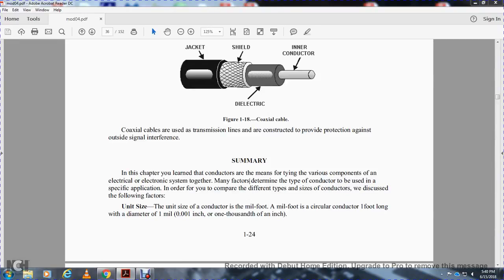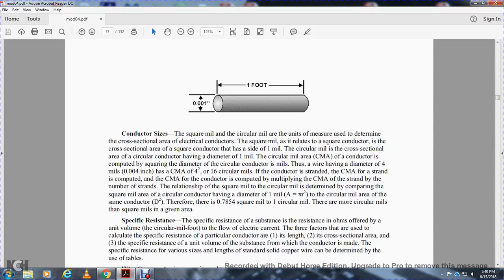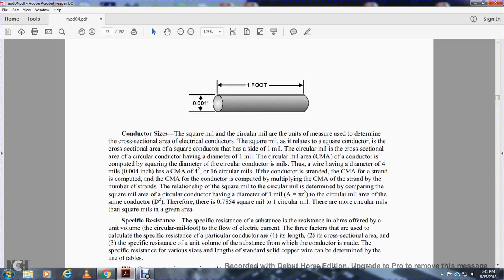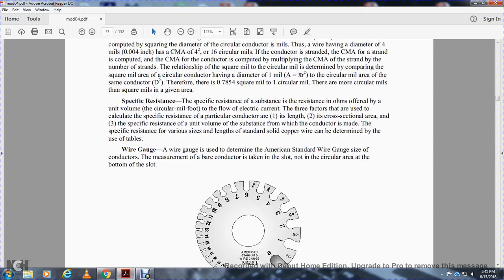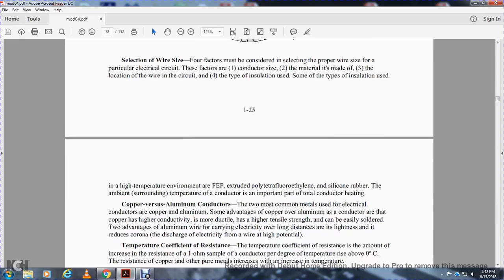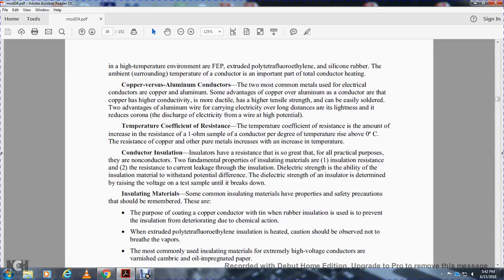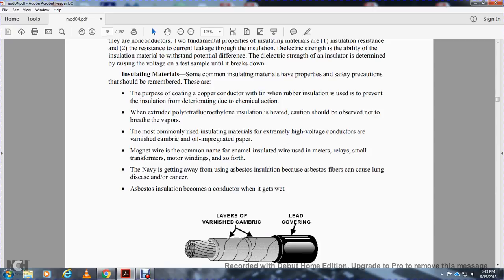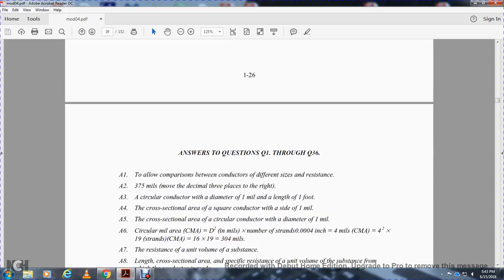NEEETS MODULE 4 INTRO ELECTRICAL CONDUCTORS, WIRING TECH AND SCHEMATIC CHAPTER 1 SUMMARY